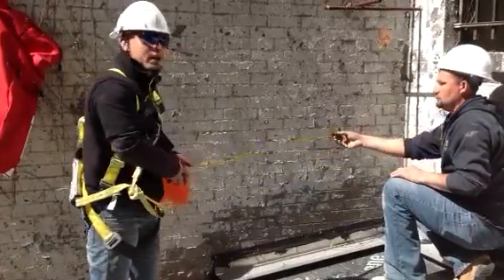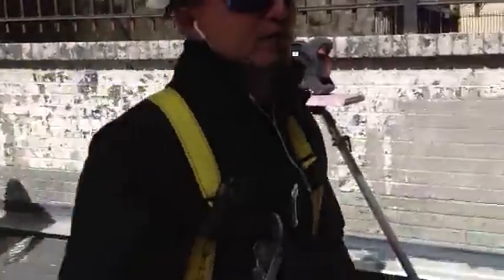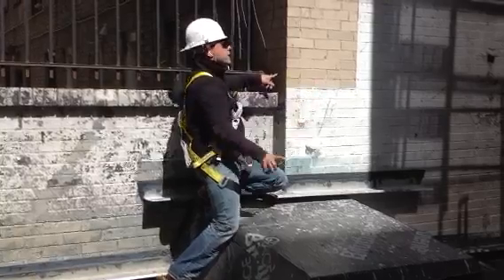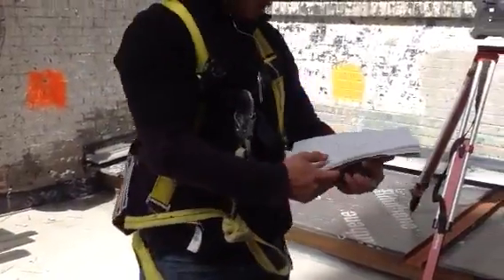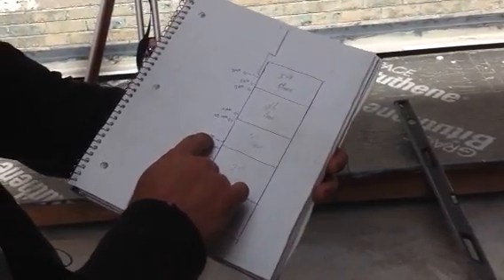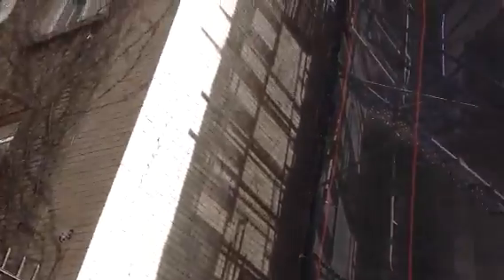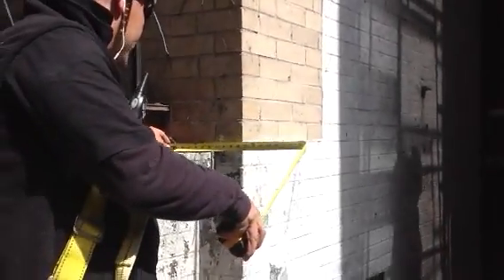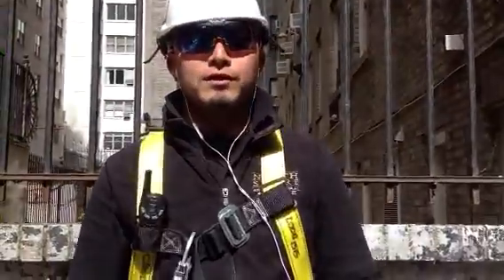72 nd st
Job